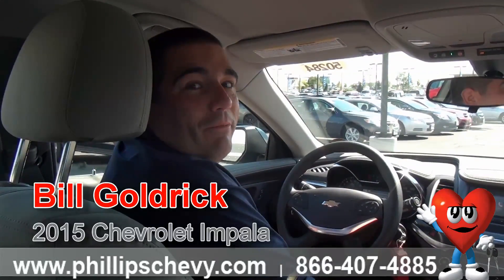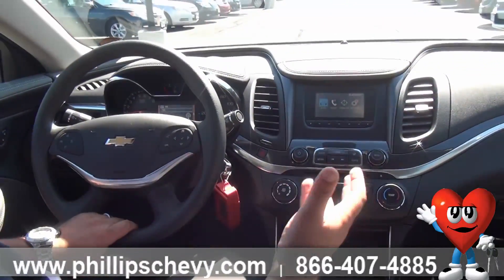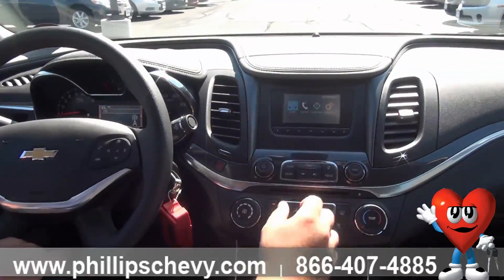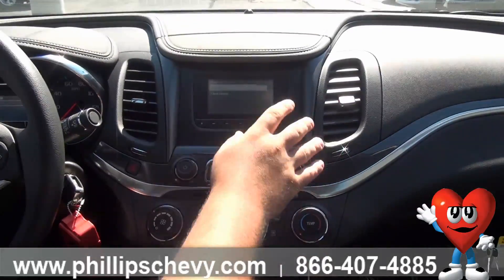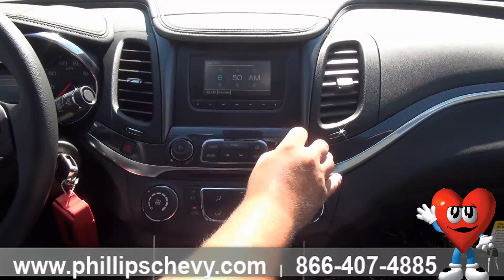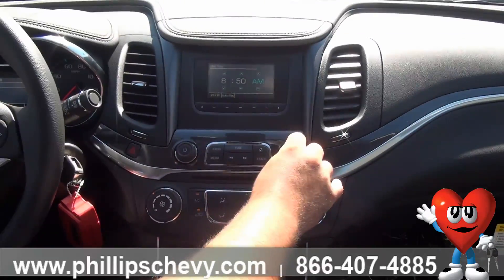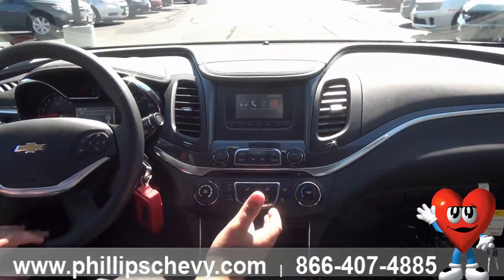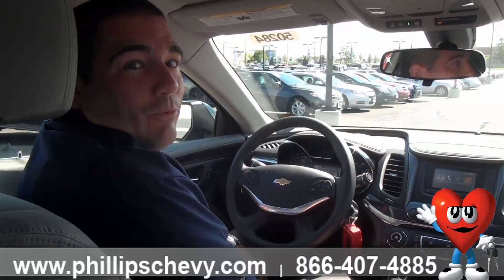Phillips Chevrolet - 2015 Chevy Impala - How to Set the Clock - Chicago New Car Dealership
- Sales consultant Bill Goldrick from Phillips Chevrolet in Frankfort, Illinois took some time today to show you how to set the clock in the brand new 2015 Chevy Impala LS. This specific model is not a touch screen so Bill shows you exactly which knobs to turn and which buttons to press to make sure you have the right time set in your car! Still not sure how to set the clock? Stop by at 9700 West Lincoln Highway and ask for Bill or any of our knowledgeable sales consultants.